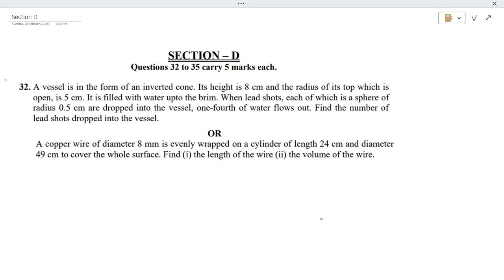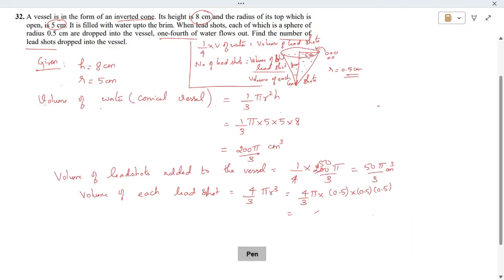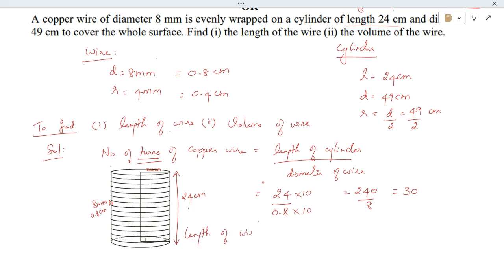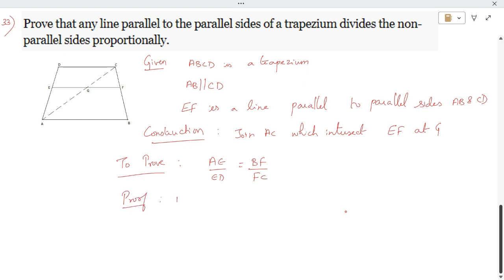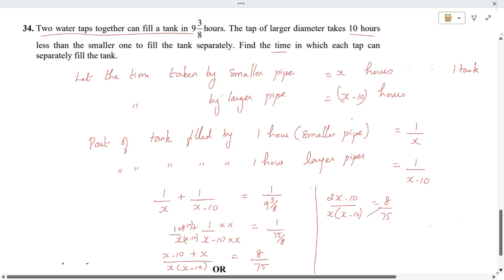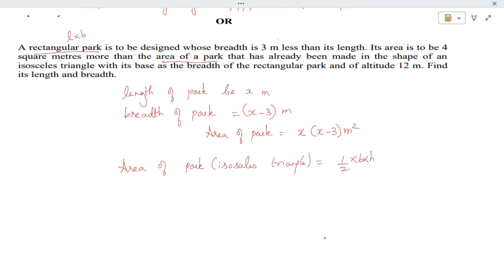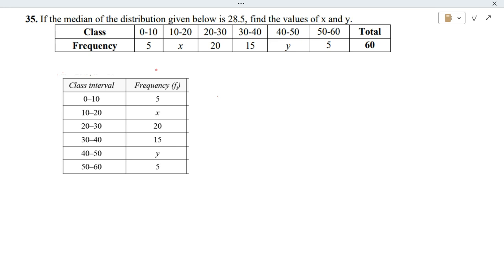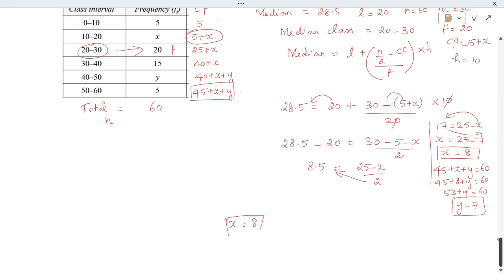MATHEMATICS|CBSE | GRADE 10 | BOARD EXAM PREPARATION | SAMPLE PAPER 3|PART 4 Section D| NCERT |10th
Grade 10-CBSEBOARD EXAM-SAMPLE PAPER 3